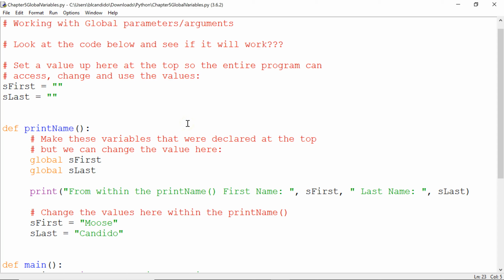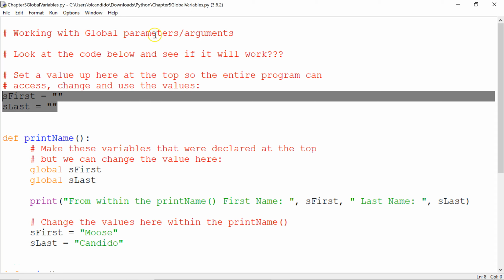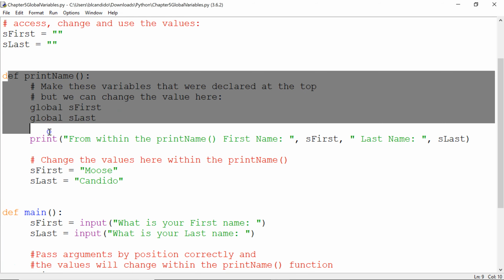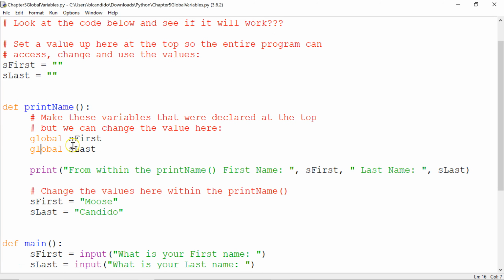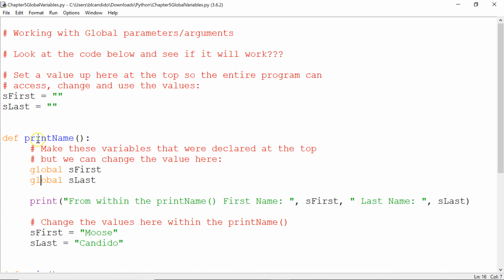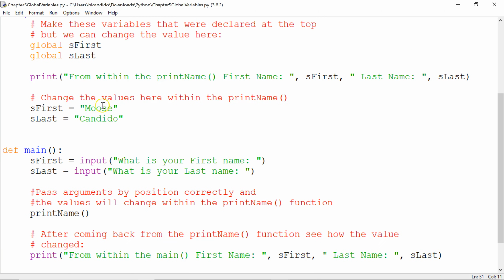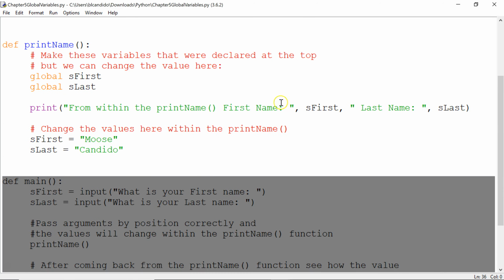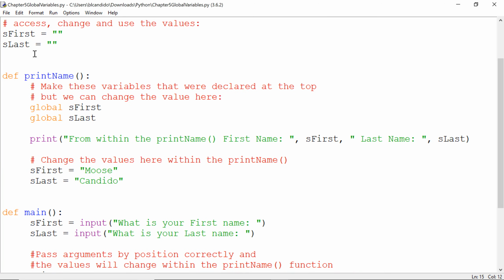Python Global Variables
Python Global Variables - Will it work...